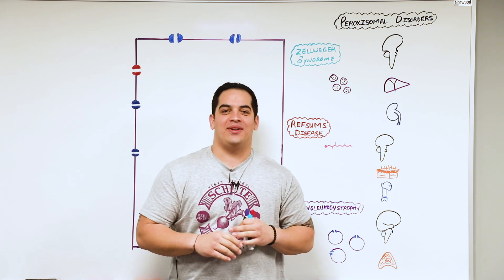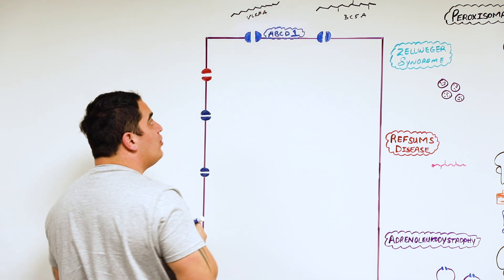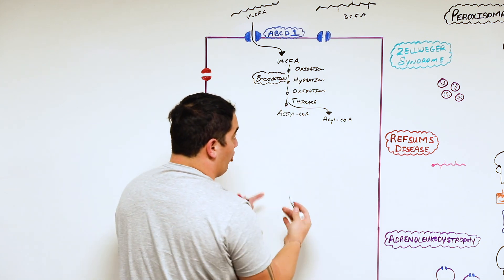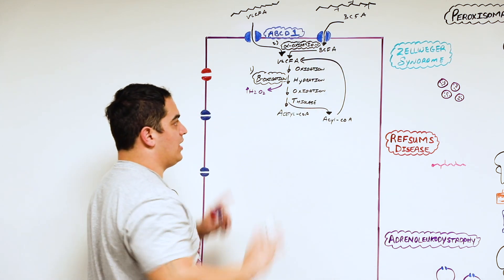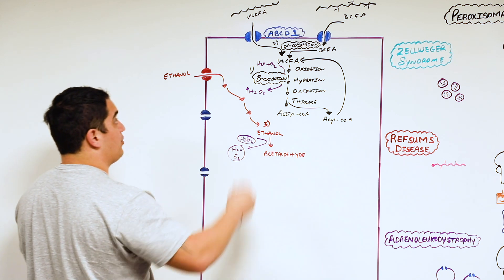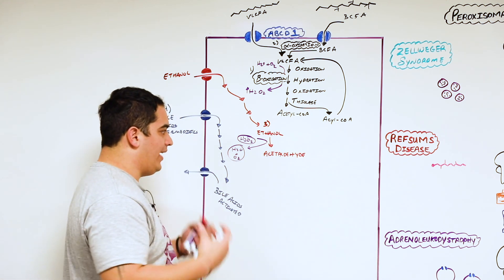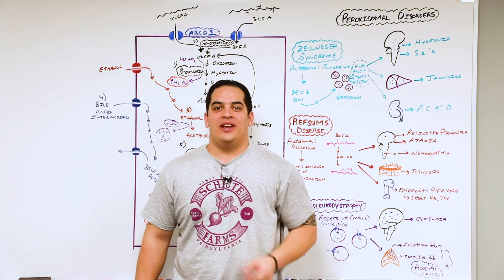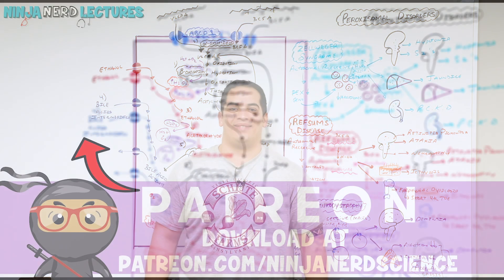Cell Biology | Zellweger Syndrome, Refsum's Disease, Adrenoleukodystrophy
Ninja Nerds!
In this high-yield biochemistry and clinical genetics lecture, Professor Zach Murphy delivers a clear and focused breakdown of three major peroxisomal disorders—Zellweger Syndrome, Refsum’s Disease, and X-linked Adrenoleukodystrophy. These rare but critical conditions highlight the importance of peroxisomal function in lipid metabolism and neurological development.

We begin by reviewing the role of peroxisomes in cellular metabolism, including their involvement in very long-chain fatty acid (VLCFA) β-oxidation, branched-chain fatty acid metabolism, and plasmalogen synthesis. With this foundation, we dive into each disorder:

Zellweger Syndrome is presented as a prototype of peroxisome biogenesis disorders. We discuss the genetic basis involving PEX gene mutations, the resulting absence of functional peroxisomes, and the multisystem consequences—hypotonia, seizures, craniofacial abnormalities, and early death.

Refsum’s Disease is examined as a disorder of phytanic acid metabolism due to deficiency in phytanoyl-CoA hydroxylase. We explore its autosomal recessive inheritance, progressive neurological symptoms like ataxia and retinitis pigmentosa, and the importance of dietary restriction in management.

X-linked Adrenoleukodystrophy (ALD) is covered in detail, emphasizing its defective ABCD1 transporter, accumulation of VLCFAs, and progressive demyelination in the CNS and adrenal insufficiency. We highlight the clinical variability and current treatment options including stem cell transplant and dietary therapy.

This lecture ties biochemical pathways to clinical presentations, helping you integrate metabolic defects with neurologic and systemic findings for each condition.

0:00 Lab
0:32 VLCFA, BCFA, & Peroxisome's ABCD1 Transporters
1:59 F1: Beta-Oxidation of VLCFA Pathway (OHOT)
3:39 F2: Alpha-Oxidation of BCFA Pathway
4:36 F3: Ethanol Metabolism
5:49 F4: Bile Acid Activation & Metabolism
6:37 F5: Cholesterol Synthesis
8:11 F6: Plasmalogen Synthesis
9:30 F7: Catalase Activity for Reducing H2O2 Buildup
12:07 Zellweger Syndrome
14:45 Refsum's Disease
17:06 Adrenoleukodystrophy (ALD)
19:12 Comment, Like, SUBSCRIBE!